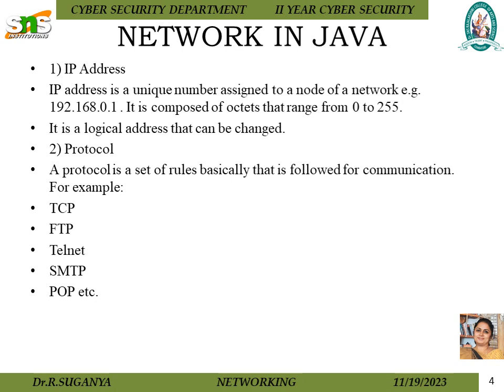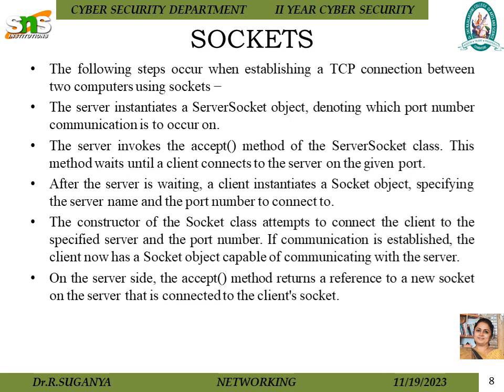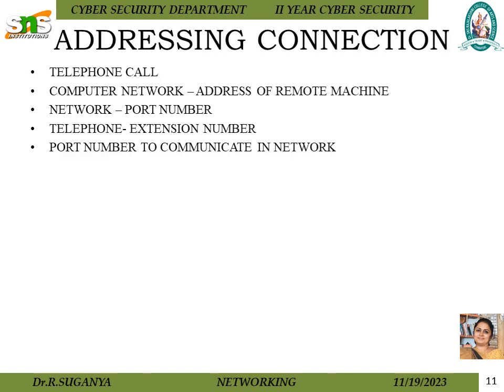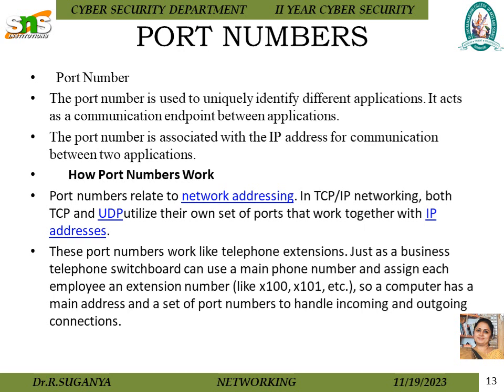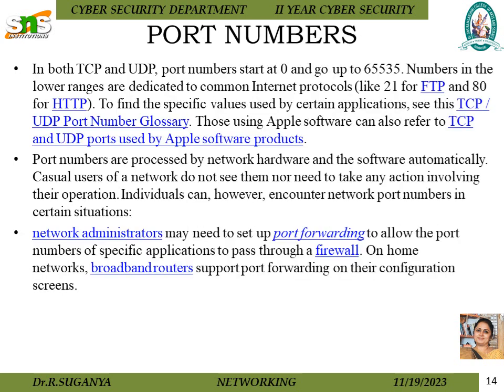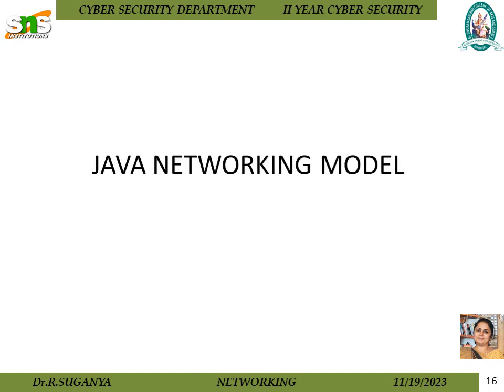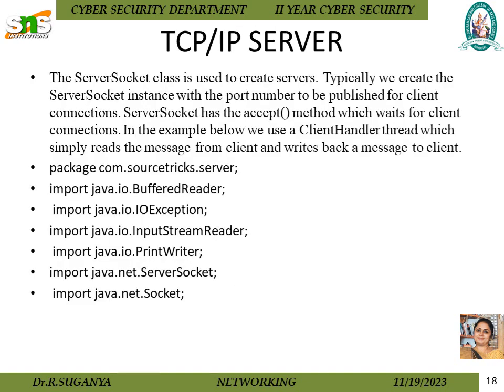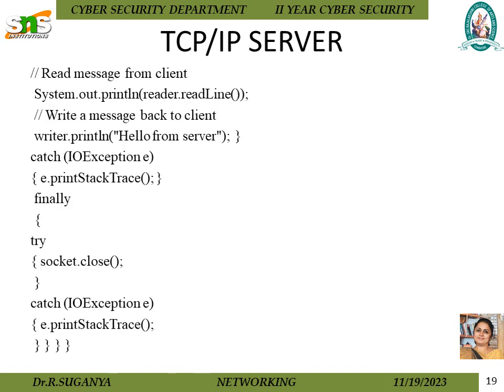Dr.R.SUGANYA|NETWORKING IN JAVA|SNS INSTITUTIONS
This title helps students to gain knowledge on networking and also gives clear ideas on tools for communication of client and server in network.